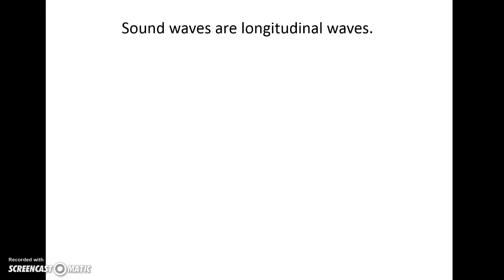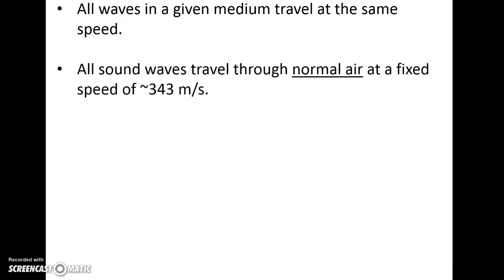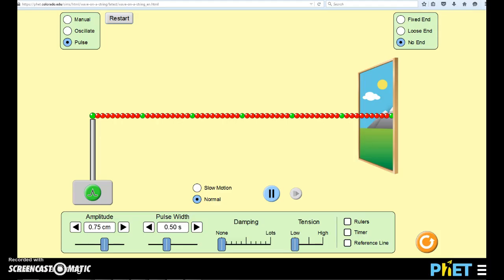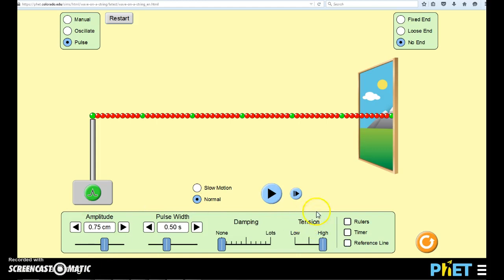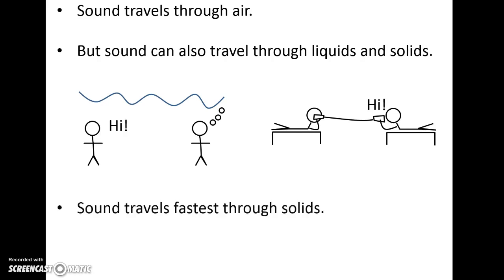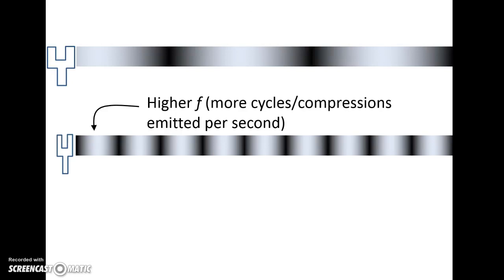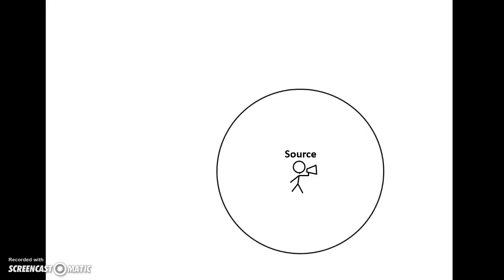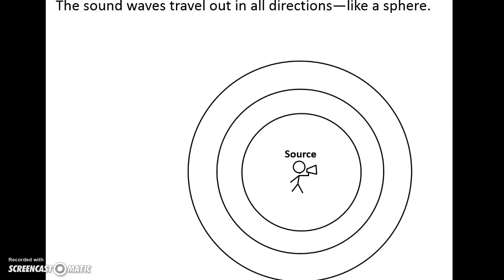IB Physics Sound Waves